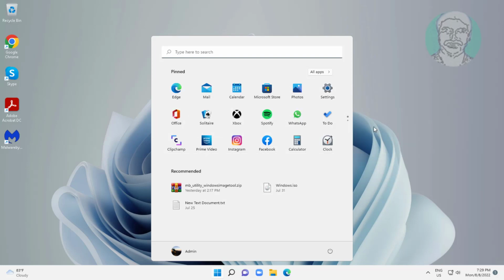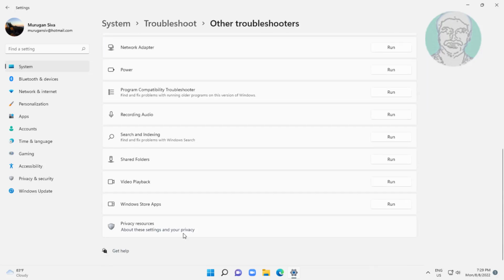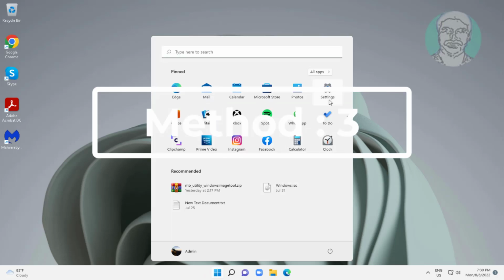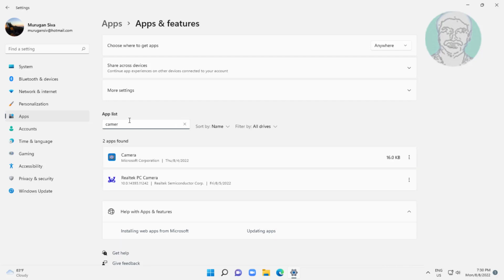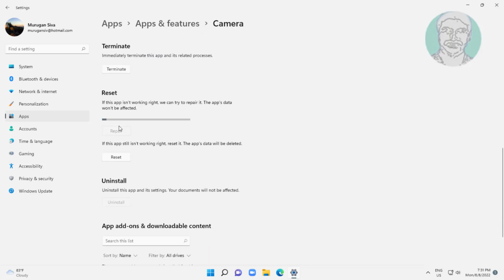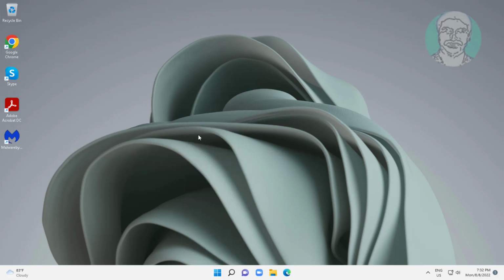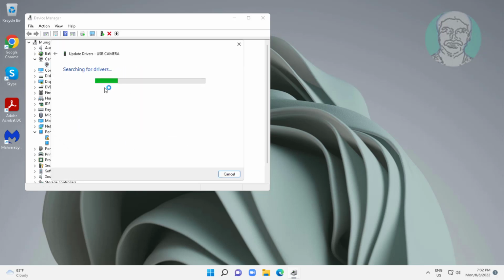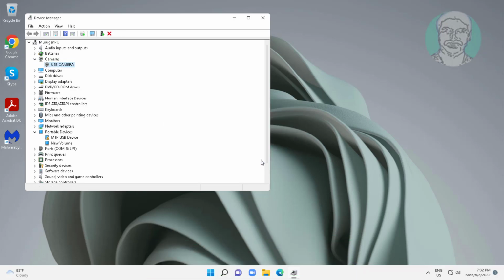100% SOLVED - We Can't Find Your Camera(0xA00F4244) On Windows 11 - 2022 - Laptop Camera Problem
This Tutorial Helps to 100% SOLVED - We Can't Find Your Camera(0xA00F4244) On Windows 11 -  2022 - Laptop Camera Problem

00:00 Intro
00:08 Method 1 - Change Privacy and Security Settings
00:35 Method 2 - Troubleshooting
01:09 Method 3 -  Repair & Reset Camera App
01:56 Method 4 - Update Driver
02:22 Method 5 - Uninstall & Reinstall Driver
02:93 Closing